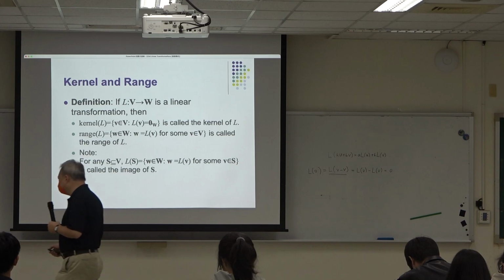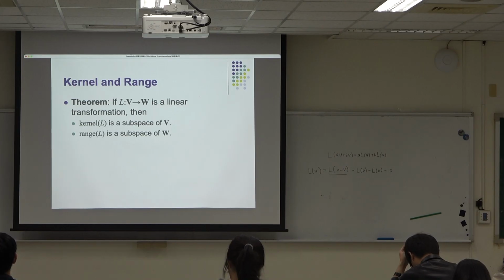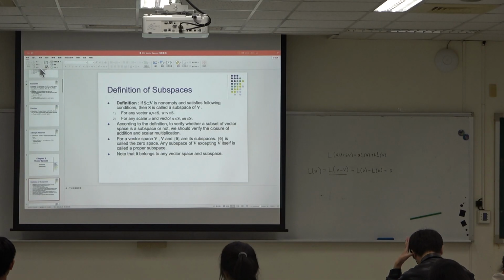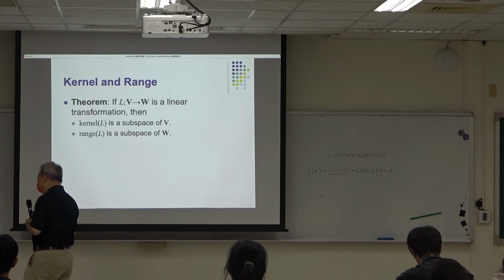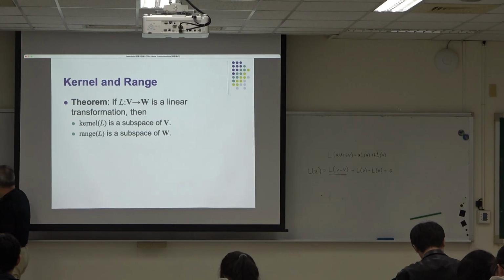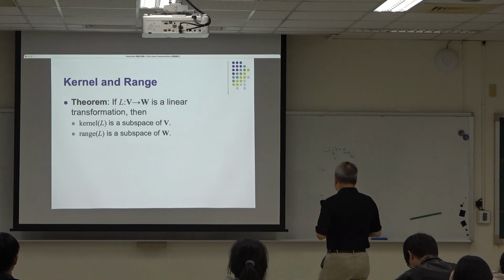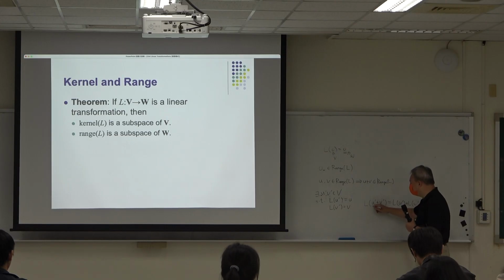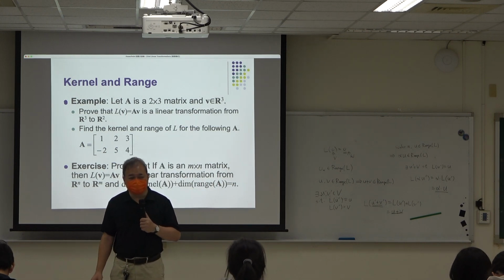線性代數20251015-part2